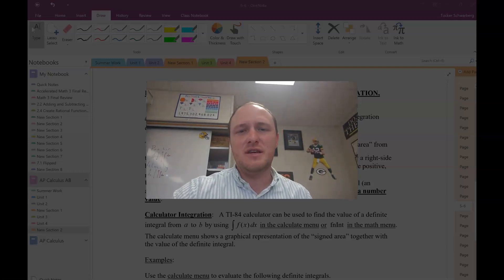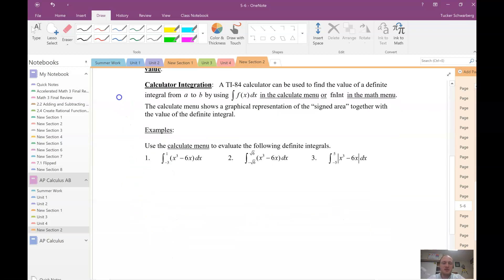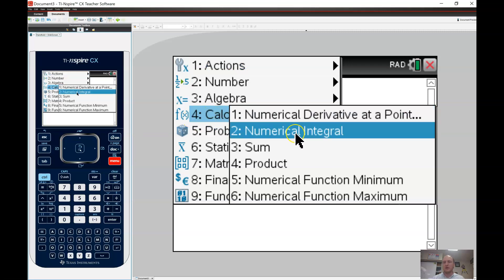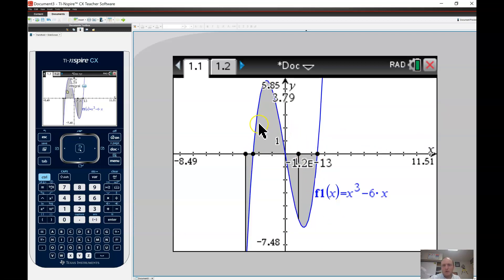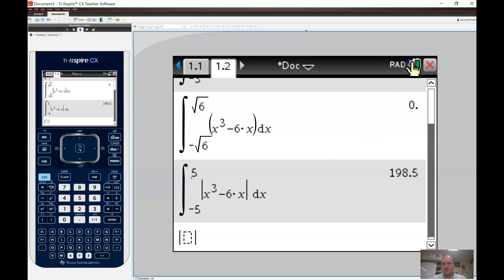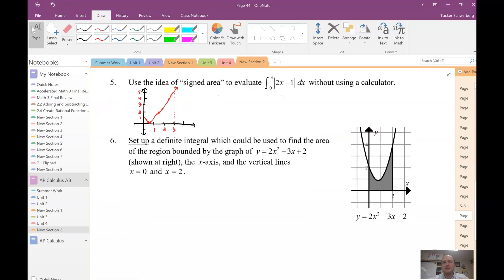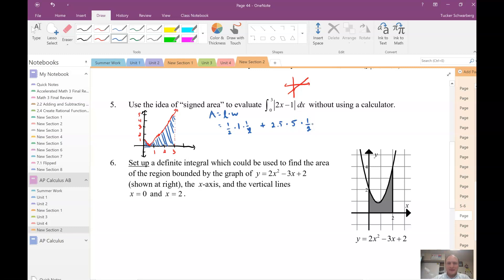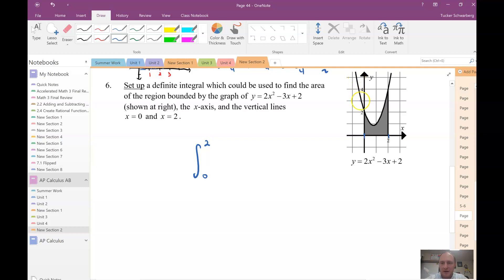AP Calculus AB| 6-4A The Definite Integral